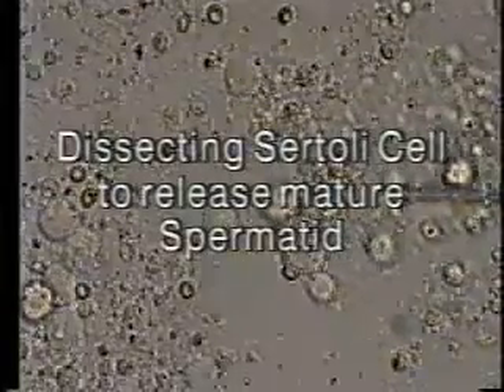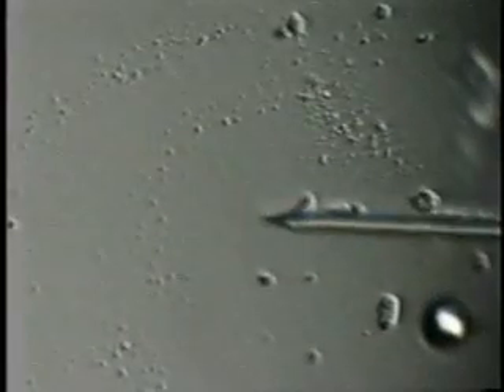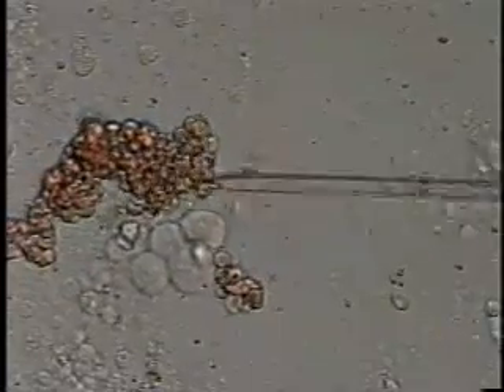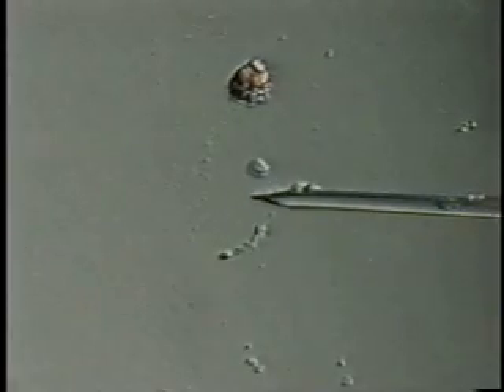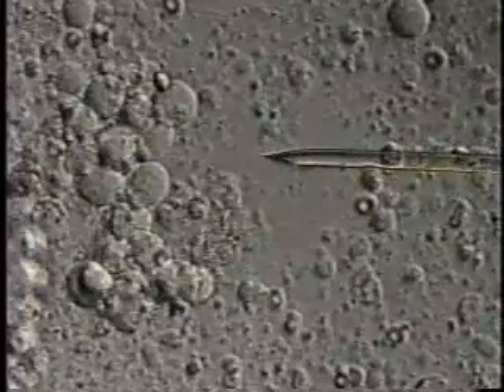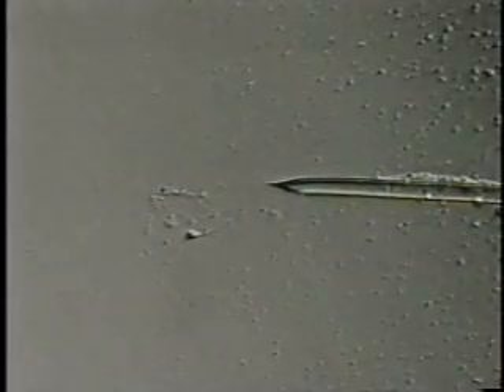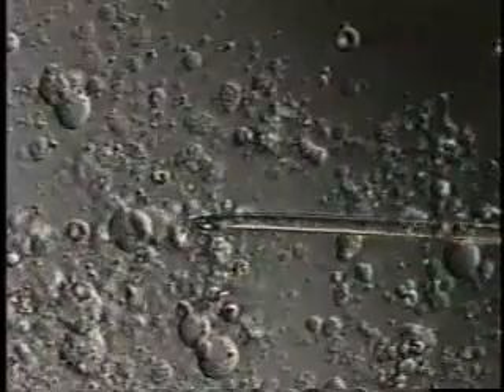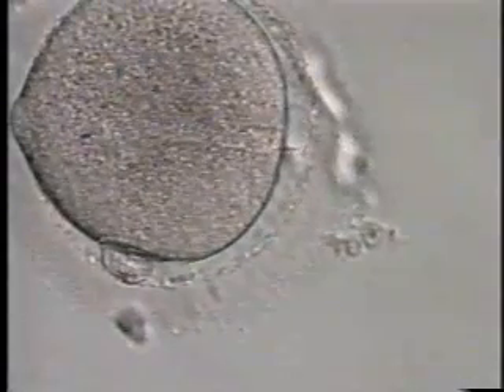Sertoli Cell Sperm Aspiration for ICSI procedure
With an injection pipette, Dr. Sherman Silber stuns a spermatid (immature sperm cell) in the tail, cleans cytoplasm from it, and then removes the spermatid from a sertoli cell for use in an ICSI (Intra Cytoplasmic Sperm Injection) procedure.